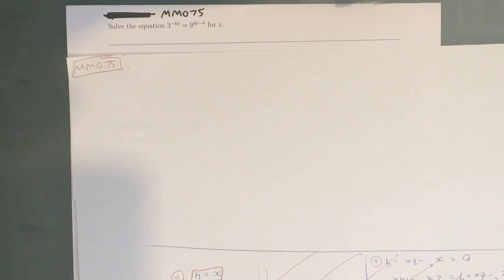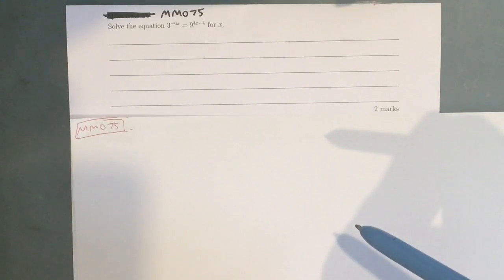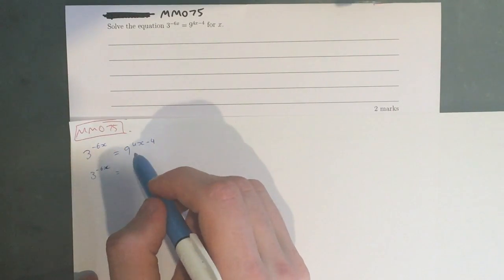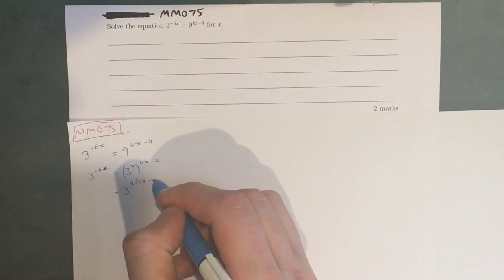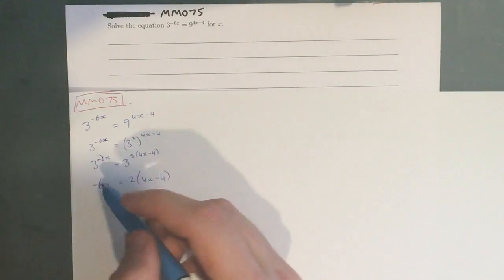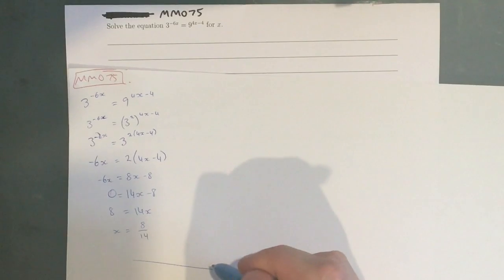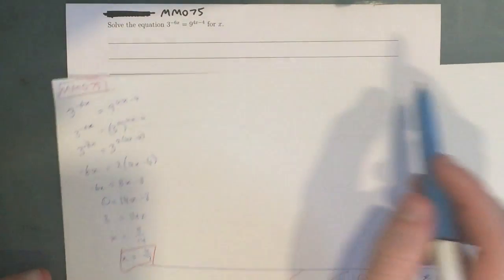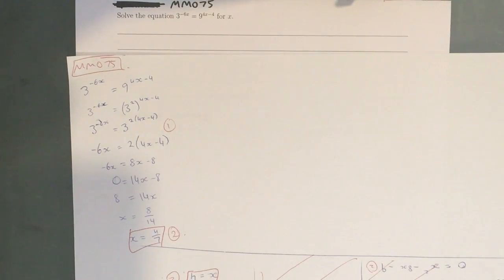MM075 Maths Methods Fortify Study Guide - "How to solve an exponential equation"